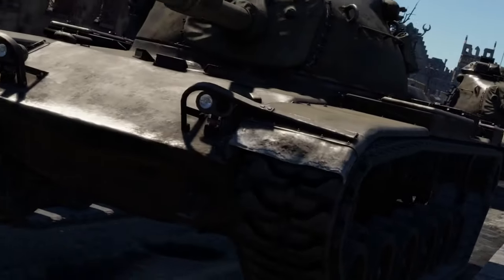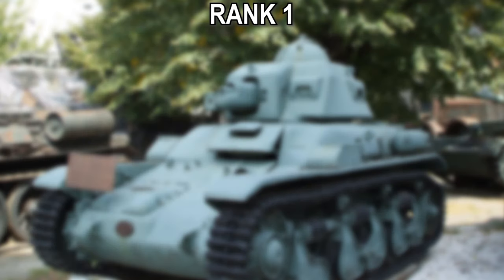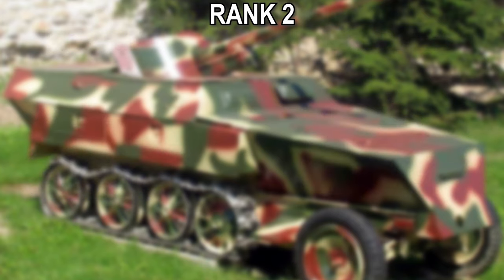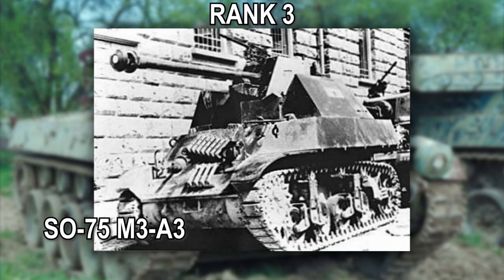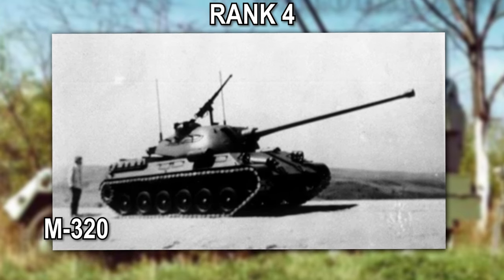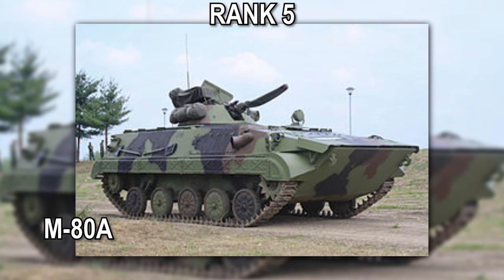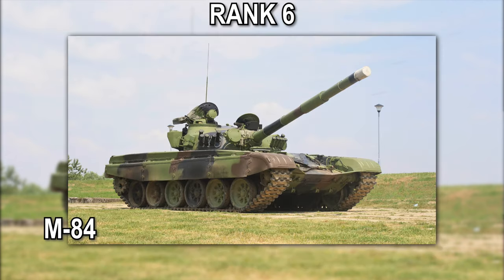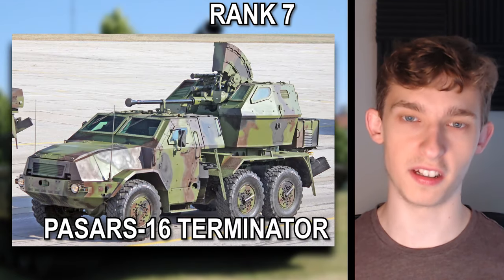YUGOSLAVIAN GROUND FORCES | War Thunder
I have made various different World of Tanks tech tree videos about different nations for the game, but one tech tree that always stuck out to me was Yugoslavia's. Today I come over to War Thunder marking my first War Thunder video since 2016/2015, and with this video I bring my tech tree proposal style videos over to the War Thunder Community, to showcase a fan-made Yugoslavian ground forces tech tree for the game.

The Yugoslavian ground forces tech tree features a lot of vehicles that vary from being Yugoslavian produced to foreign vehicles that were imported into the country during either World War Two or the Yugoslavian wars.

This ground forces tech tree includes a lot of vehicles from the Yugoslavian arsenal and goes all the way up to Rank VII.

What is War Thunder?
War Thunder is a vehicular combat multiplayer video game developed and published by the Moscow video game developer studio Gaijin Entertainment. Announced in 2011, it was first released in November 2012 as an open beta with a worldwide release in January 2013; it had its official release on 21 December 2016.